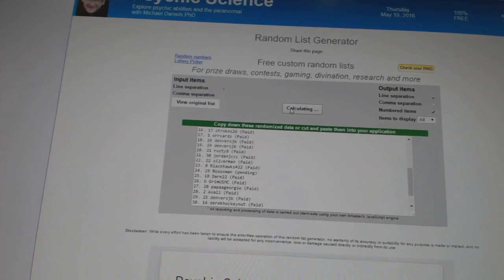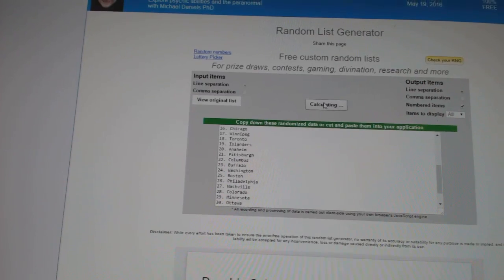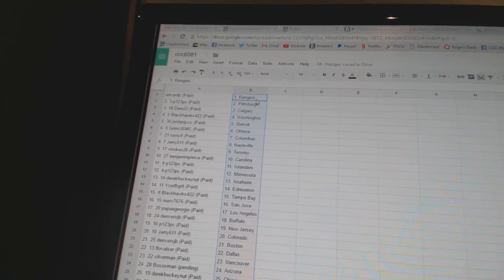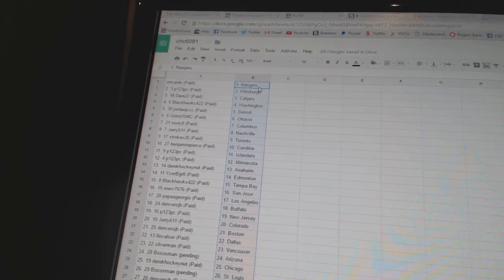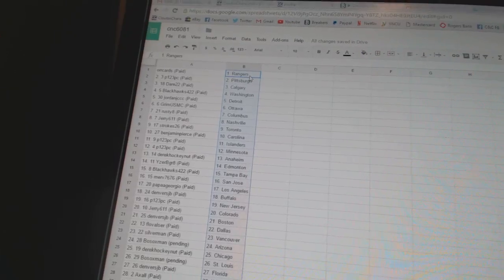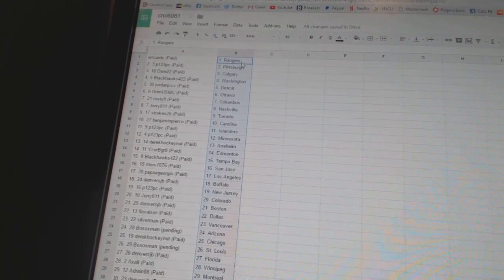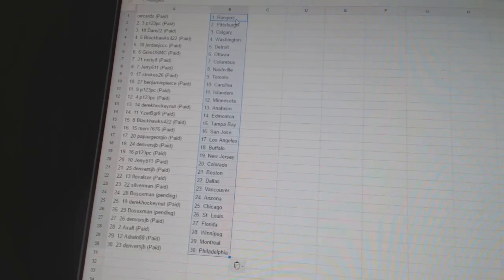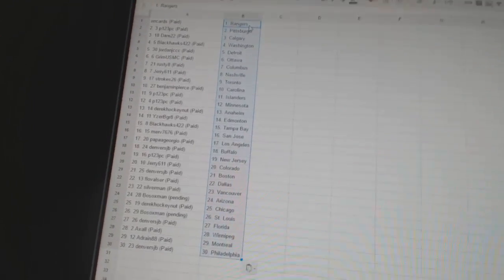C&C GB#6081 - Team Randoms